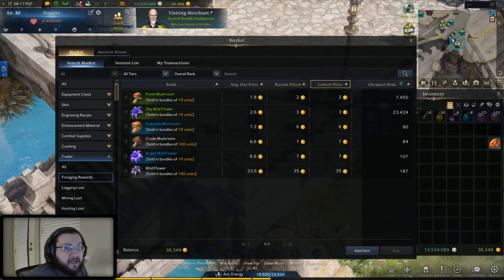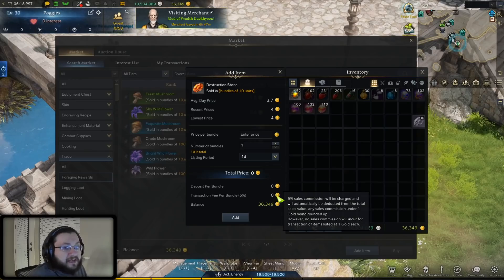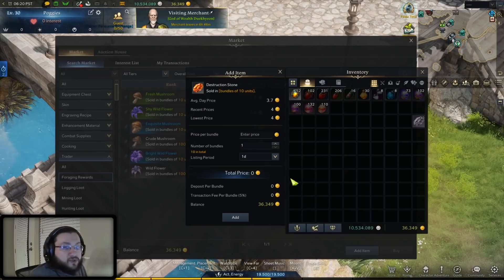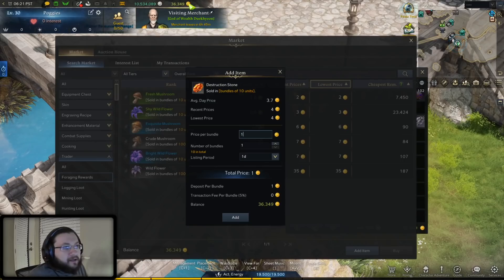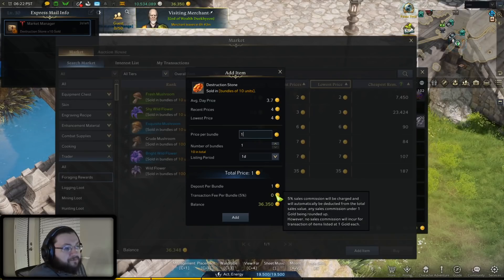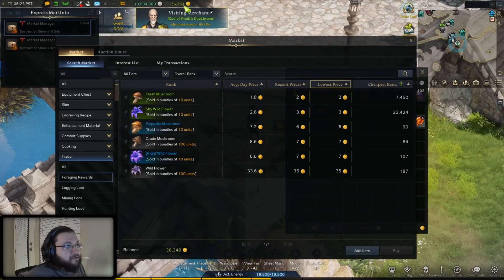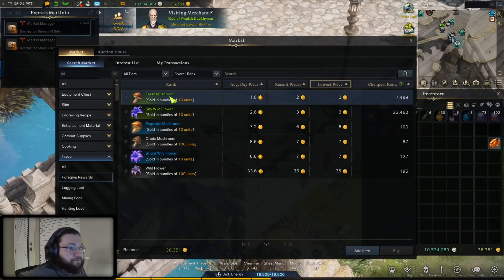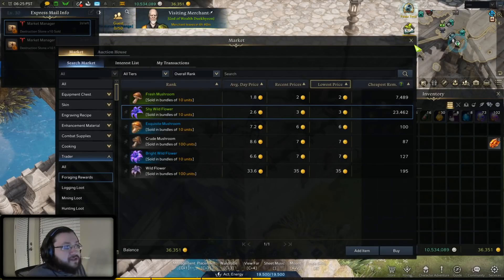Big Mistake!.. *DO NOT* Sell Items for ~2g~ in Lost Ark!.. (Market Fee's & Deposit Info in Lost Ark)